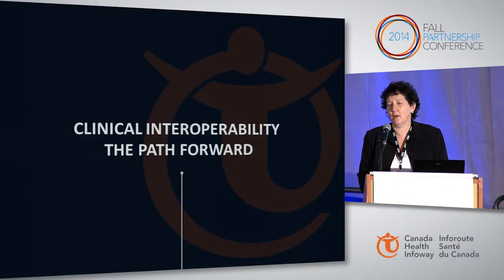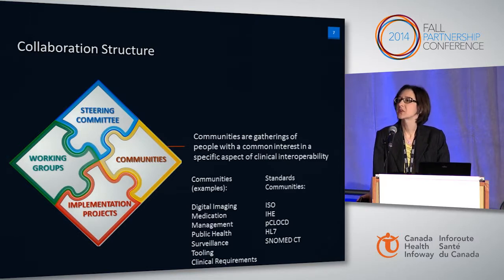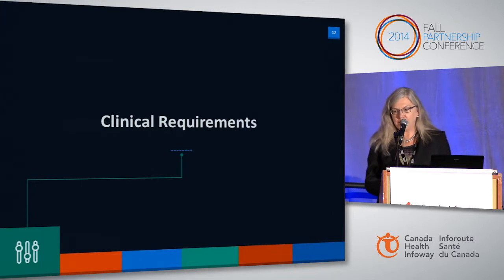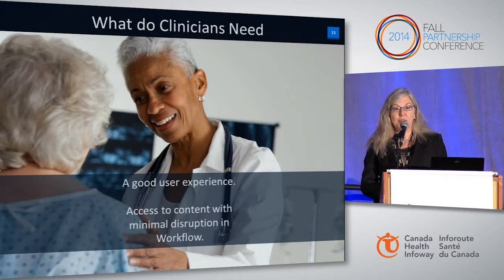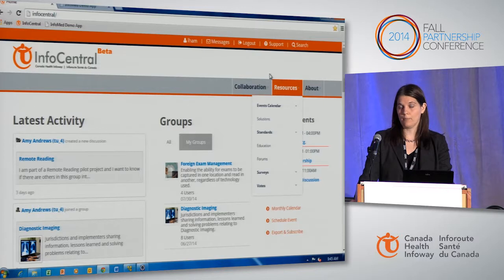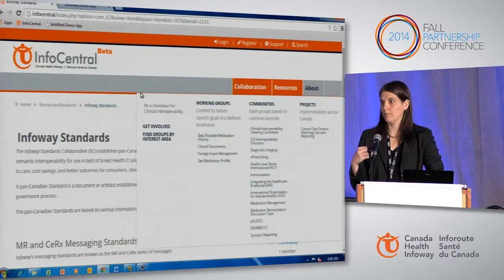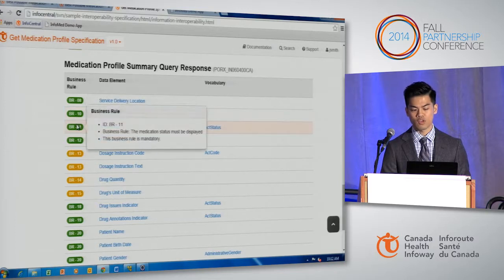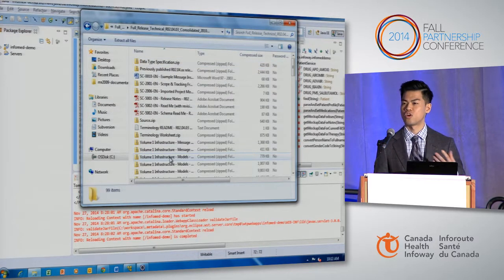Plenary Session: Clinical Interoperability – The Path Forward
Speakers: Lynne Zucker, Mario Voltolina, Shari Dworkin, Tanya Achilles & Sam Tse, Canada Health Infoway

Session Information: The action plan supporting the “accelerating interoperability” strategy creates new opportunities for the eHealth community to get involved. This session will feature different ways the community can engage to define interoperability requirements and will showcase a framework and toolset to better support the developer/implementer communities. Add to this a fresh take on governance, standards and even on the way we collaborate to find The Path Forward to accelerating interoperability.